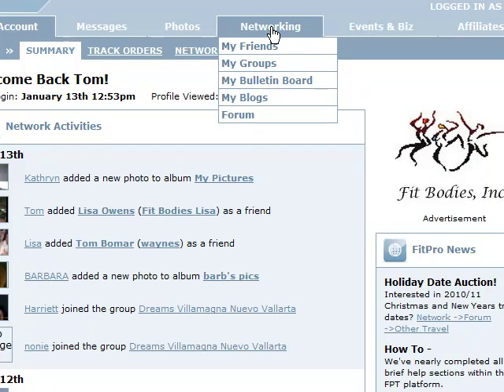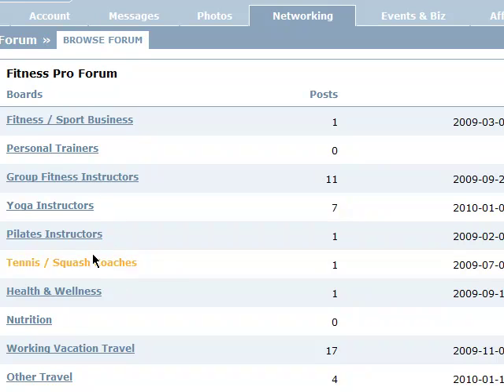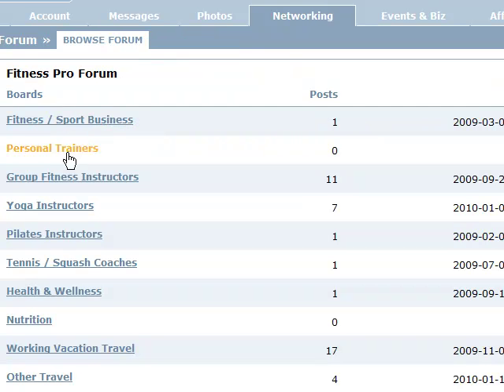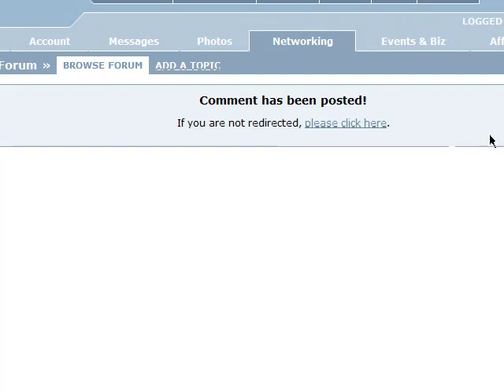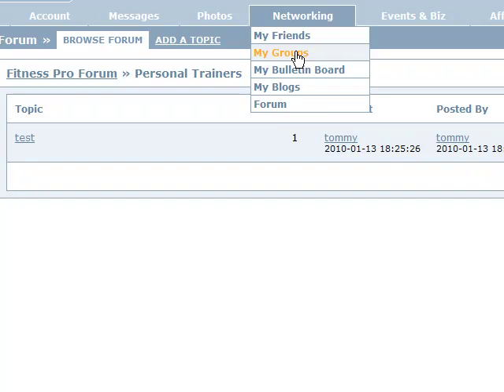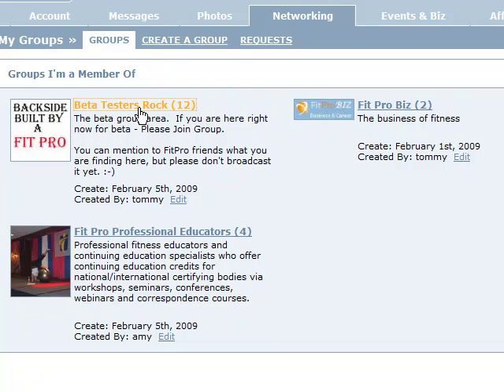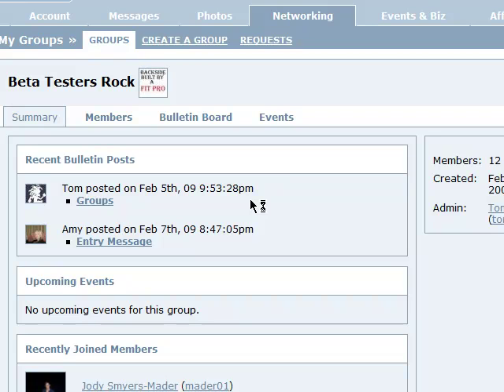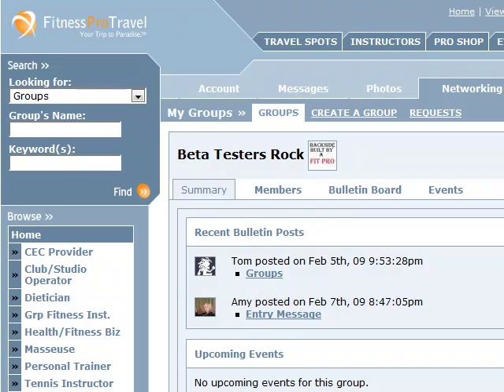Fitness Pro Forums Professional fitness groups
Some of the greatest value of any professional community is the ability to communicate on specific topics or with a specifically designated fitness group.  At Fitness Pro Network we have those options for you as well.